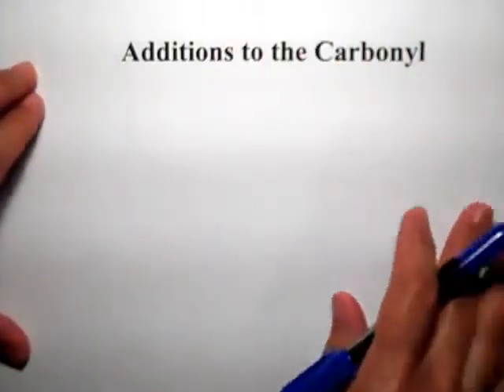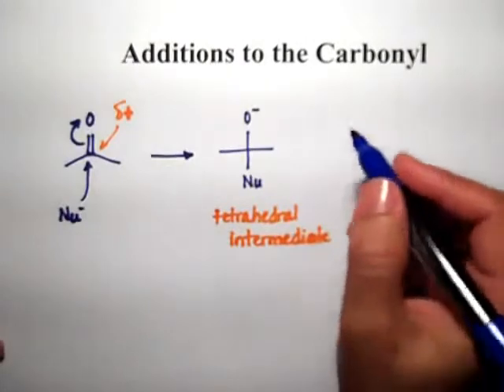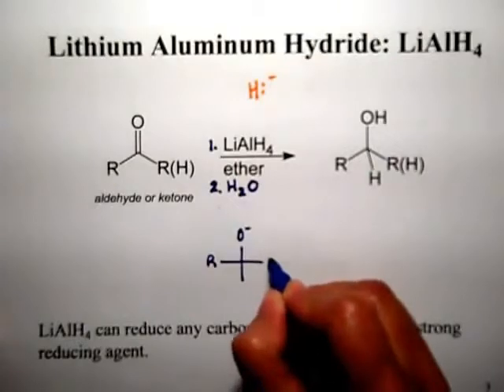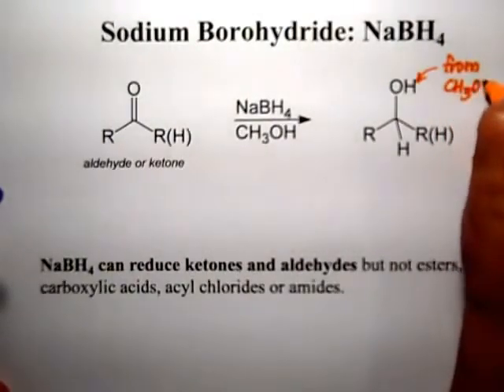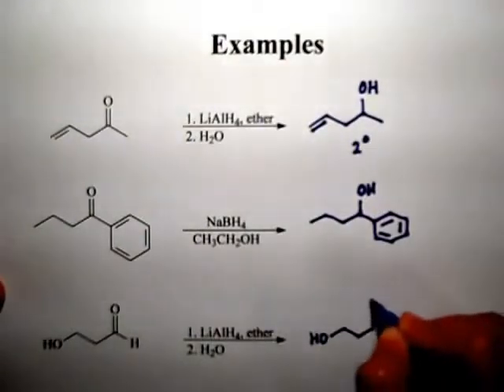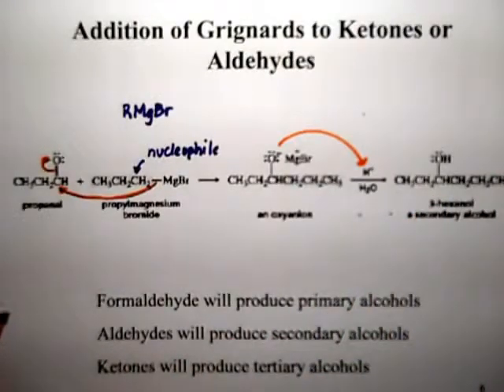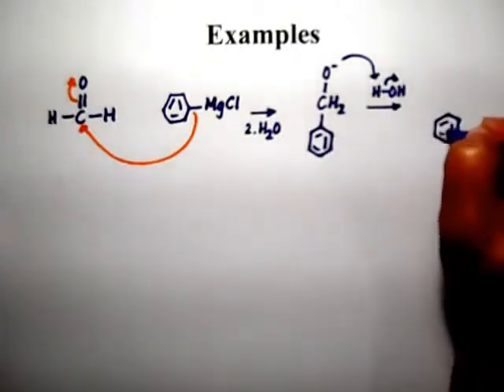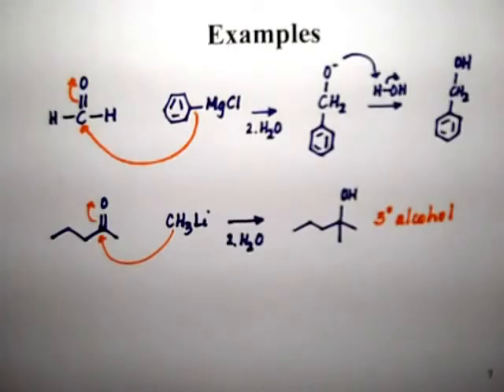Reaction of Aldehydes and ketones.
تفاعلات الالديهيدات والكيتون